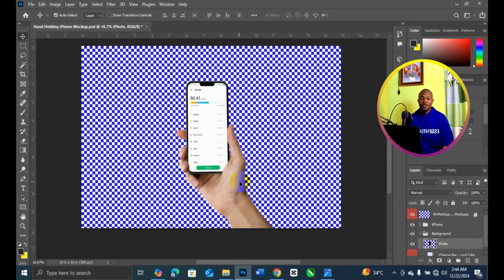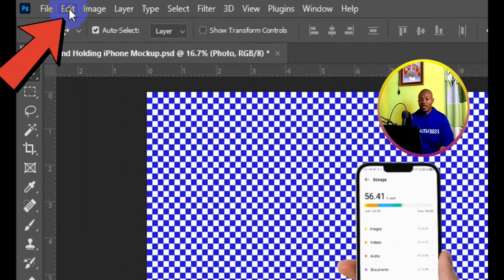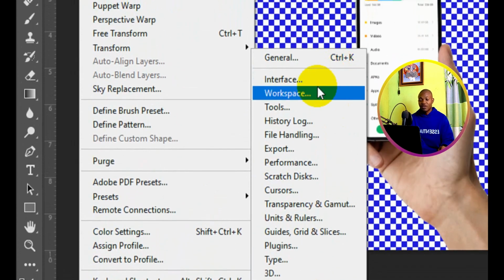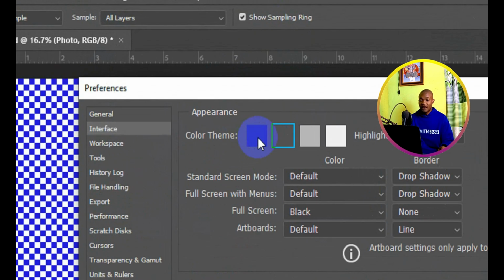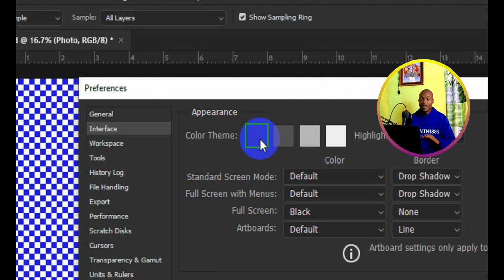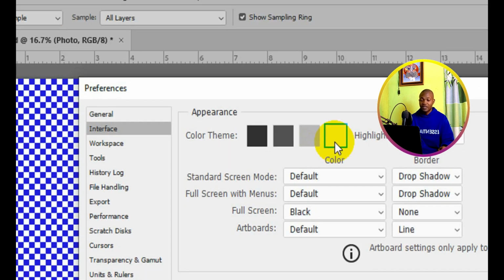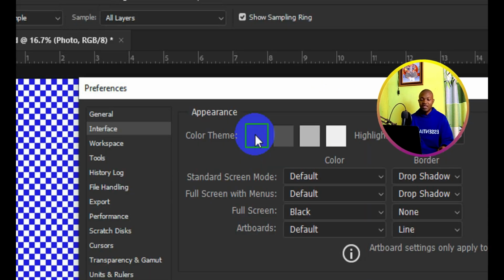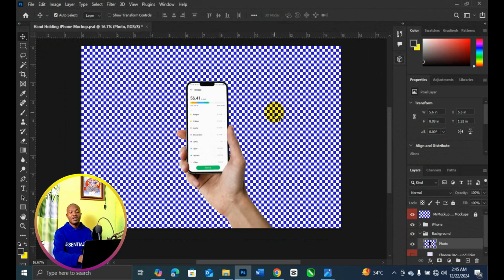How to Change Your Photoshop Theme - Easy Tutorial!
In this video, we'll show you how to change the theme in Adobe Photoshop to suit your personal preferences and improve your workflow. Whether you prefer a dark theme for reduced eye strain or a light theme for a brighter workspace, we've got you covered with this simple step-by-step guide.

🔍 What You'll Learn:
1. Introduction to Photoshop Themes:
   - Understanding the benefits of customizing your Photoshop theme.
   - Overview of the available theme options in Photoshop.

2. Step-by-Step Guide to Changing Your Photoshop Theme:
   - Accessing Preferences:
     - Opening Adobe Photoshop and navigating to the "Edit" menu (or "Photoshop" on macOS).
     - Selecting "Preferences" from the drop-down menu.
   - Navigating to Interface Settings:
     - In the Preferences window, clicking on "Interface."
     - Exploring the various interface settings available in Photoshop.
   - Choosing Your Theme:
     - Finding the "Color Theme" section in the Interface settings.
     - Clicking on the theme options (ranging from light to dark) to see a preview of each.
     - Selecting your preferred theme by clicking on it.
     - Applying the changes by clicking "OK."
   - Customizing Further Settings:
     - Adjusting other interface settings, such as scaling and text size, for a more personalized experience.
     - Exploring additional customization options like workspace layout and toolbar arrangement.

3. Additional Tips for Enhancing Your Workflow:
   - Keeping your Photoshop updated to access the latest features and improvements.
   - Organizing your workspace by creating custom layouts and saving them for easy access.
   - Using keyboard shortcuts and presets to speed up your editing process.